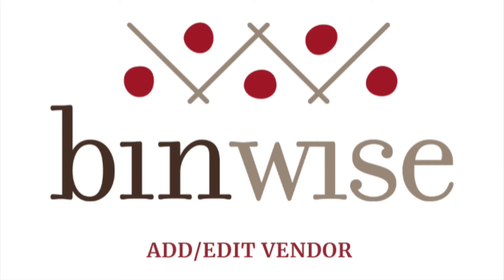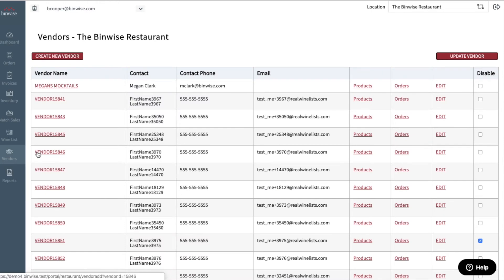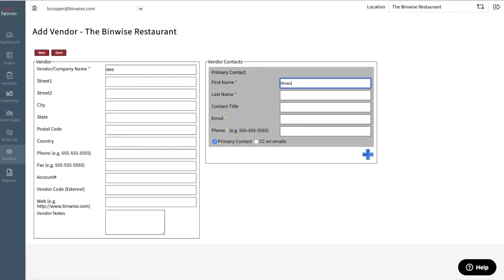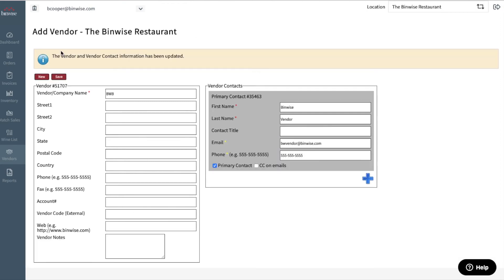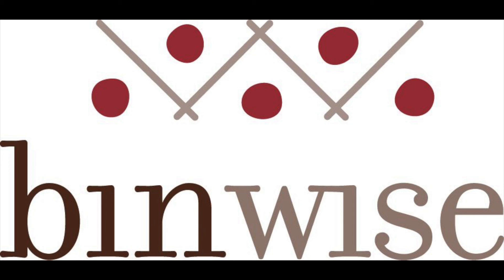1) How to add, remove, and edit vendors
In this video, we'll walk through how to add, remove, and edit your vendors to ensure you can place orders to your vendors from within BinWise.